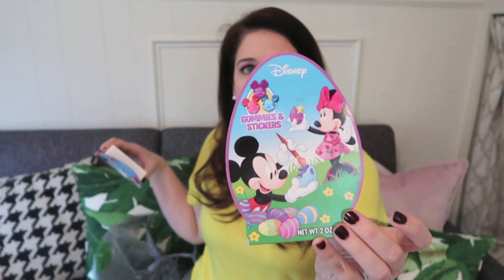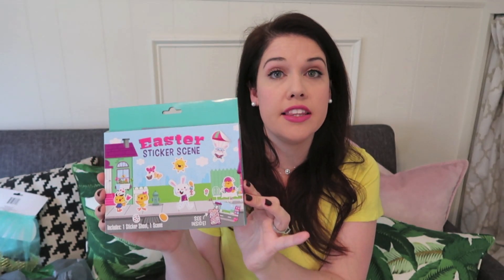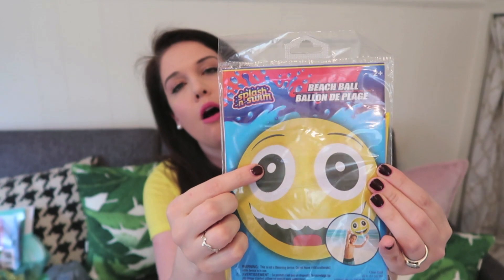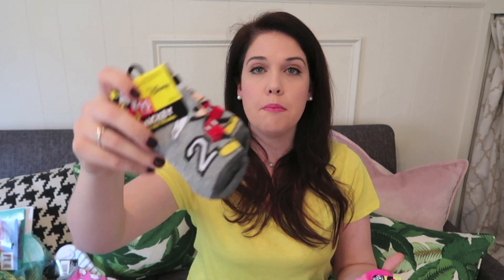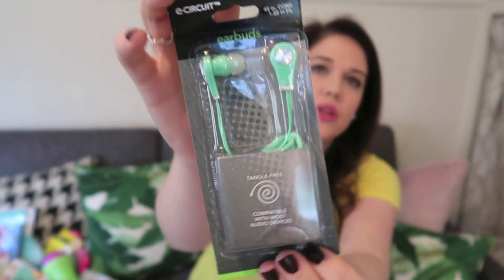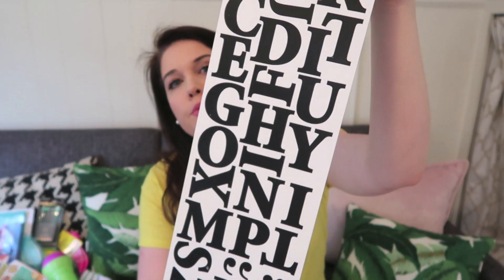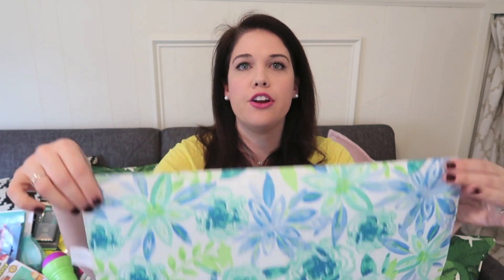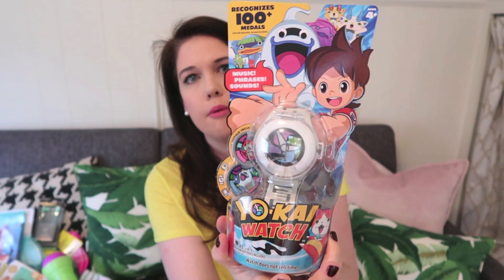DOLLAR TREE EASTER BASKET IDEAS | Easter Basket Stuffers for Teens, Toddlers, Adults 2019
Hi guys, today I've got Easter basket ideas for teens, toddlers and babies, adults...all from the Dollar Tree! It's a Dollar Tree DIY with a mini Dollar Tree haul near the end, cutting down the stress of the holiday with fun candies, games and toys. I'm also including some non Easter items that are great for these baskets and can be found at the Dollar Tree year round.